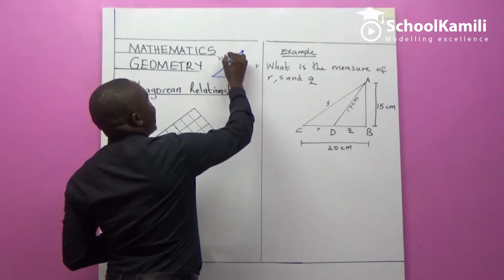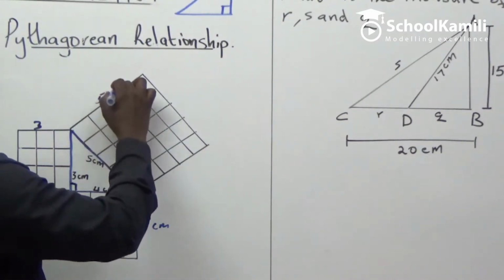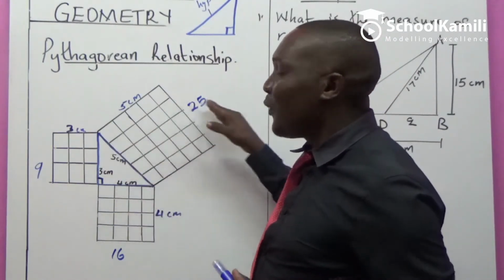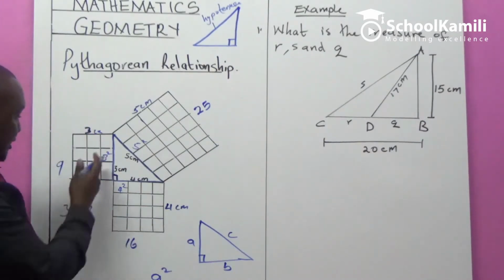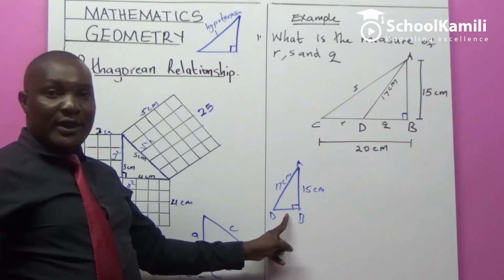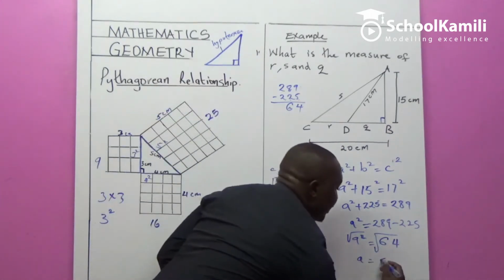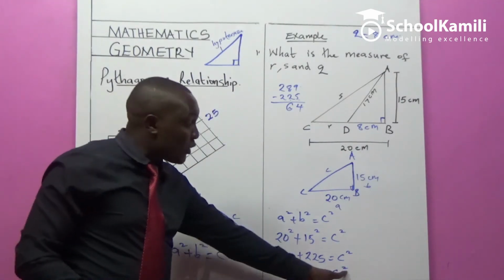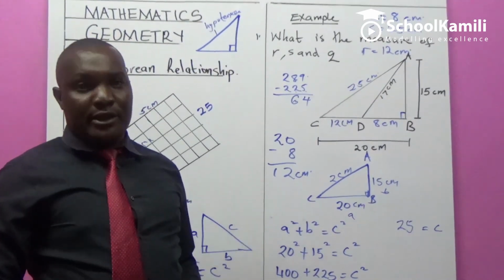CLASS 8 MATHEMATICS PYTHAGOREAN RELATIONSHIP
Primary school video lesson from class 5 to class 8, based on KICD syllabus.  for more lessons.